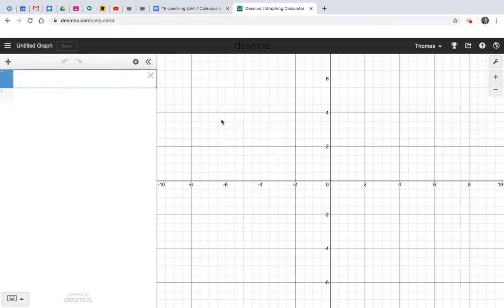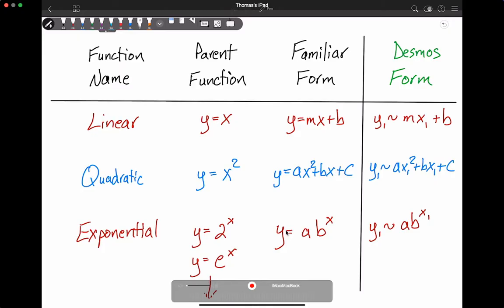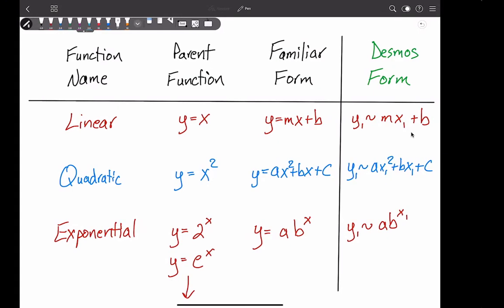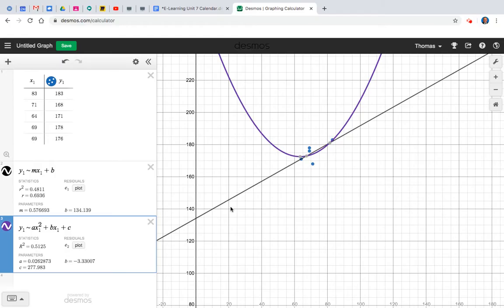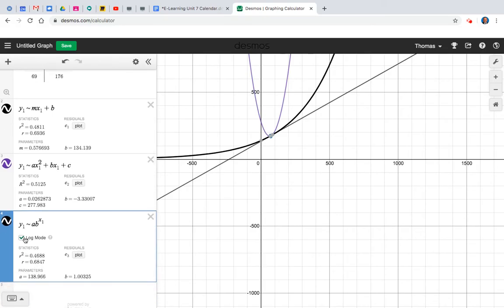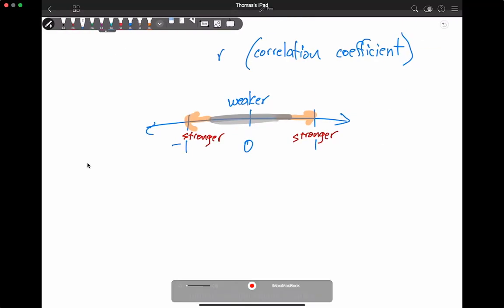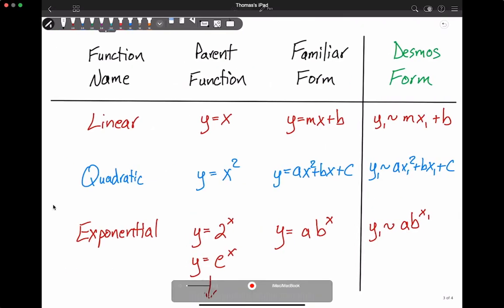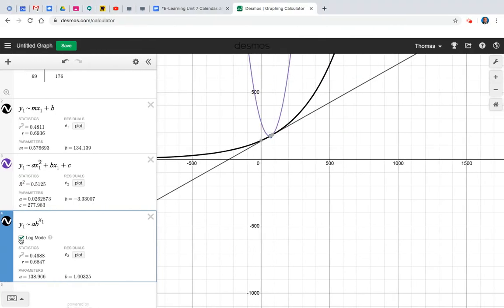Create Linear, Quadratic, and Exponential Regression (Desmos)